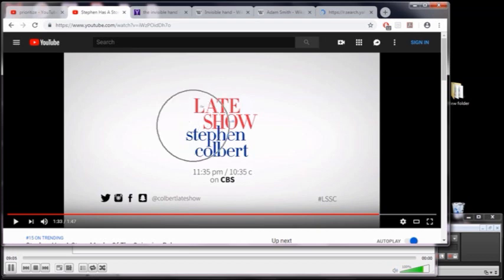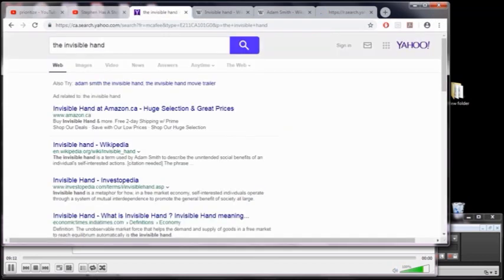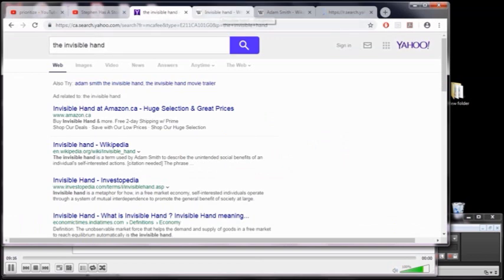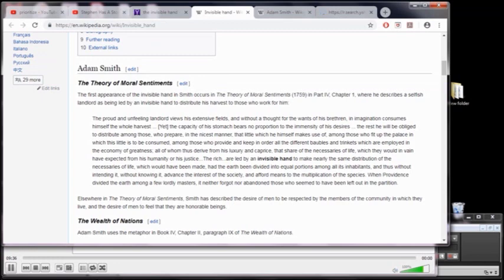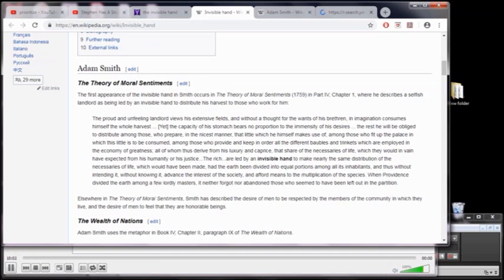Invisible hands? - whose hands wear gloves in the shadows...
For rebellion is as the sin of witchcraft, and stubbornness is as iniquity and idolatry. Because thou hast rejected the word of the LORD, he hath also rejected thee from being king. - 1 Samuel 15 : 23

Having a form of godliness, but denying the power thereof: from such turn away. For of this sort are they which creep into houses, and lead captive silly women laden with sins, led away with divers lusts, Ever learning, and never able to come to the knowledge of the truth. Now as Jannes and Jambres withstood Moses, so do these also resist the truth: men of corrupt minds, reprobate concerning the faith. But they shall proceed no further: for their folly shall be manifest unto all men, as theirs also was. - 2 Timothy 3 : 5-9

And the LORD said unto Moses, Say unto Aaron, Stretch out thy rod, and smite the dust of the land, that it may become lice throughout all the land of Egypt. And they did so; for Aaron stretched out his hand with his rod, and smote the dust of the earth, and it became lice in man, and in beast; all the dust of the land became lice throughout all the land of Egypt. And the magicians did so with their enchantments to bring forth lice, but they could not: so there were lice upon man, and upon beast. Then the magicians said unto Pharaoh, This is the finger of God: and Pharaoh's heart was hardened, and he hearkened not unto them; as the LORD had said.